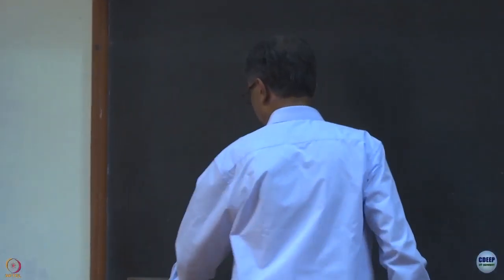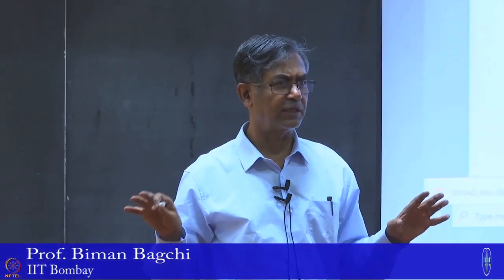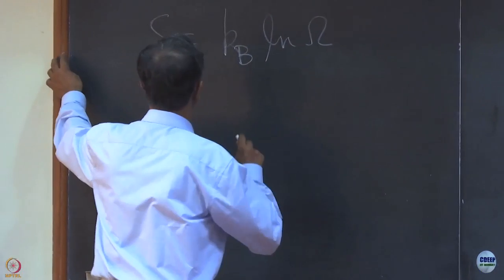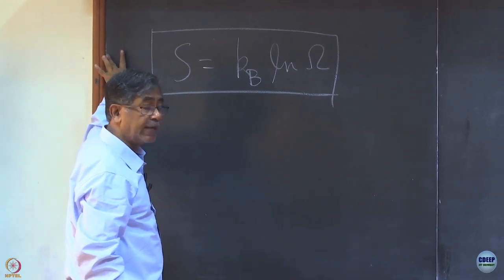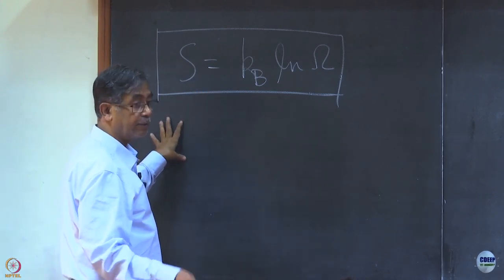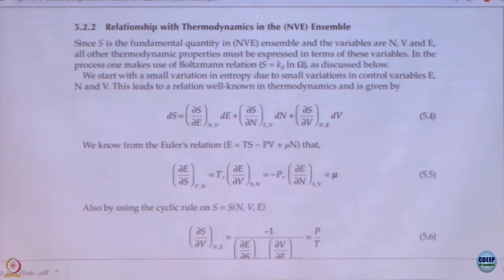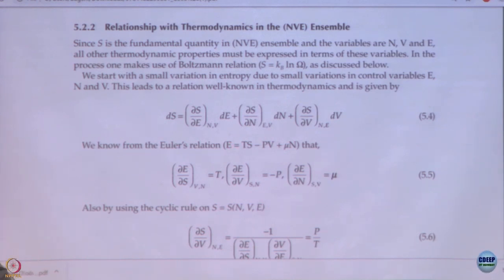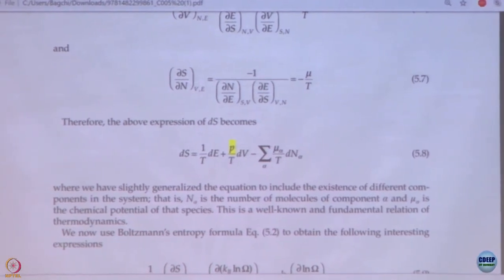Week 2: Lecture 10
Lecture 10 : Relation with Thermodynamics in Microcanonical Ensemble Part 2